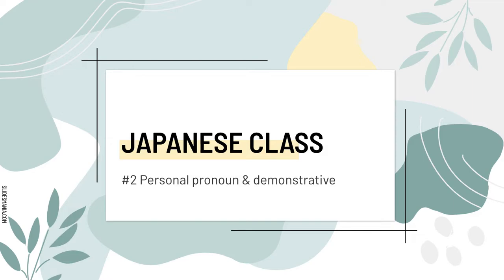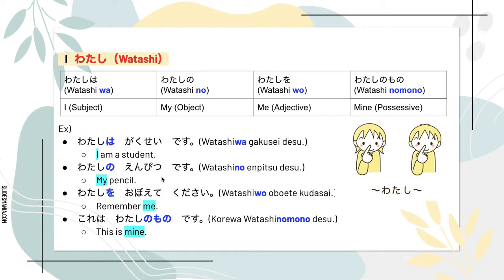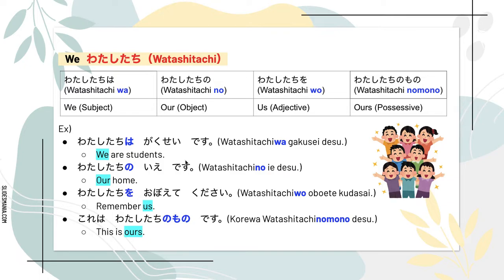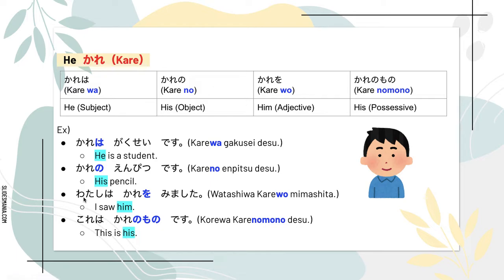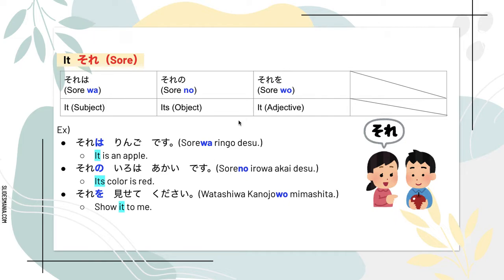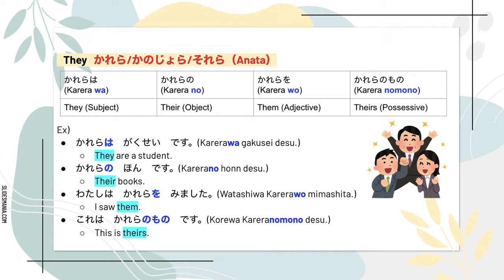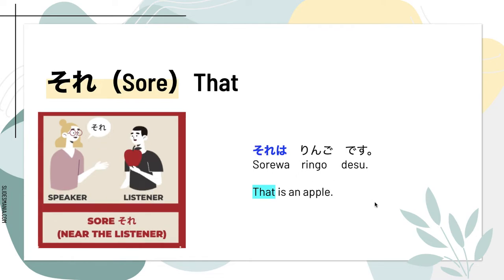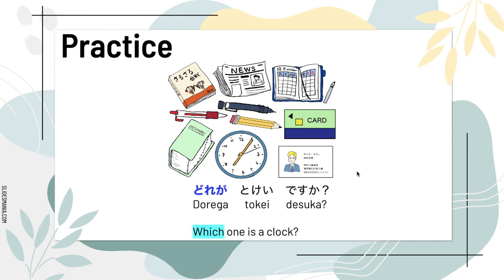Japanese Class #2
Personal pronoun and demonstrative